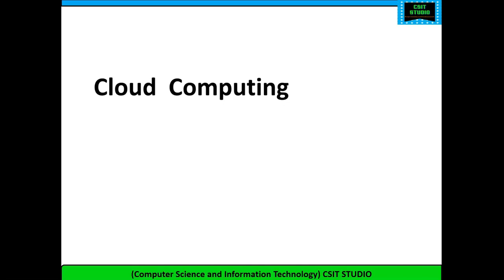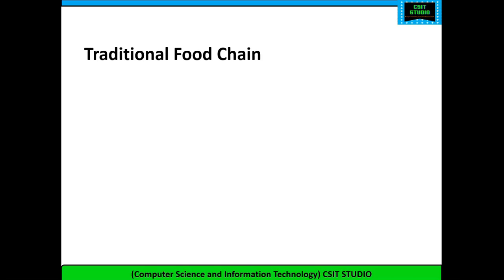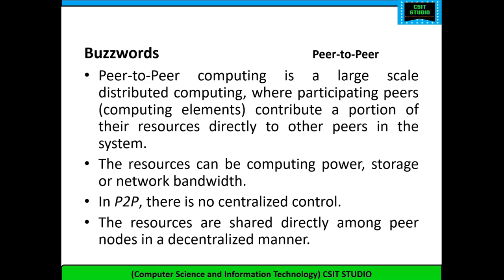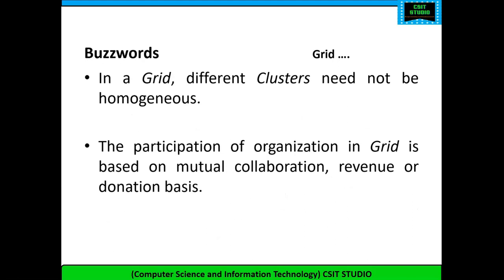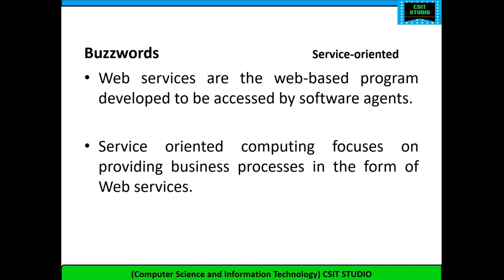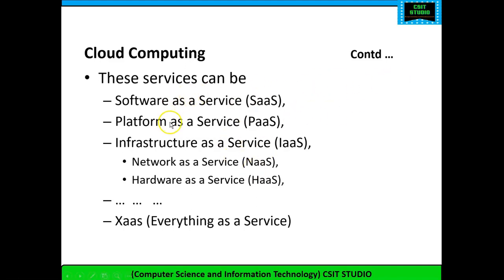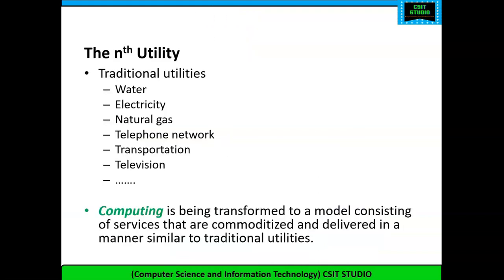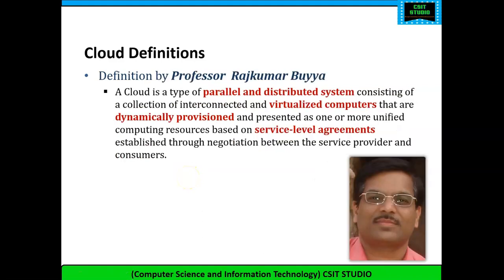Introduction to Cloud Computing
A detailed introduction to Cloud Computing